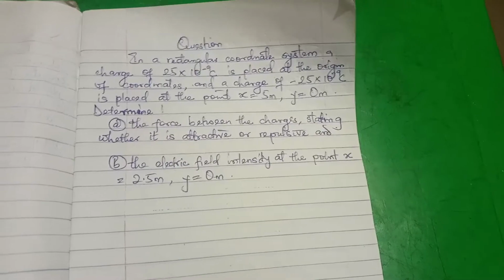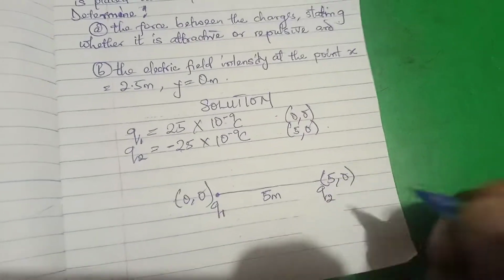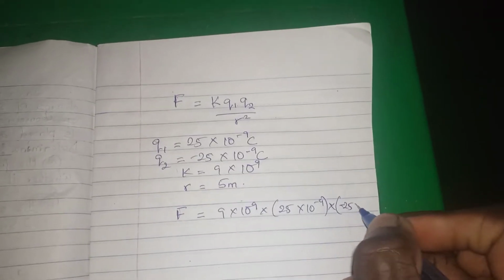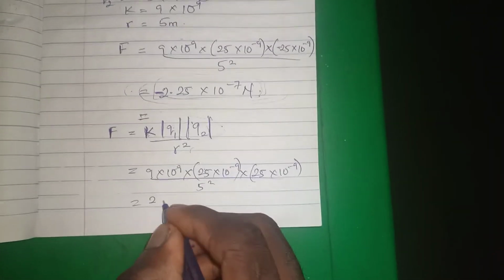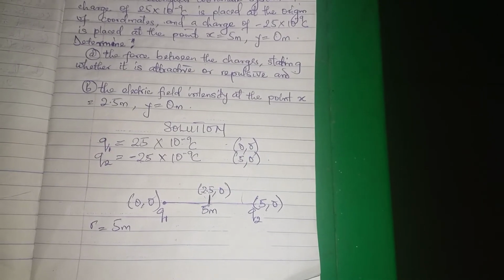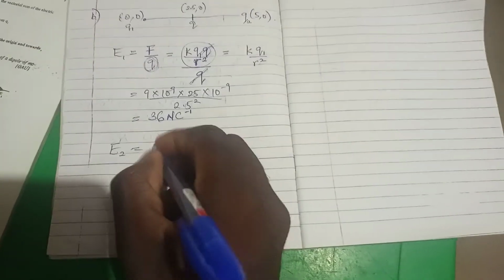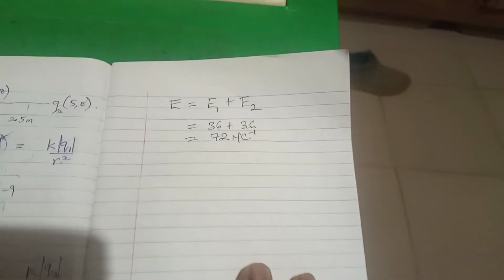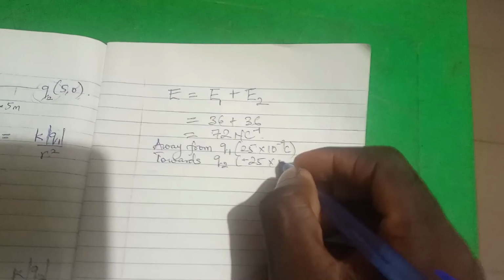How to find Electric Field (Lesson 2) || Physics Tutorial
How to resolve Electric Field.

How to resolve Electric Field Lesson 1 || Physics Tutorial with Peter Ofodu

If you have questions drop them in the comments section and if you would love me to explain any topic in a similar manner you could drop it in the comments section

See you in my next class⭐